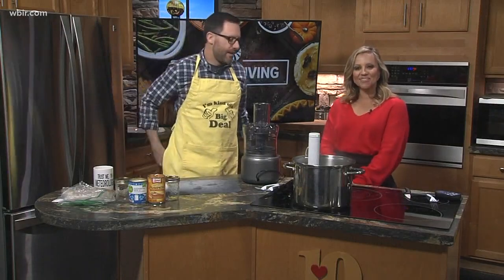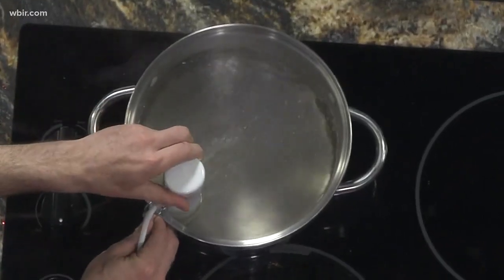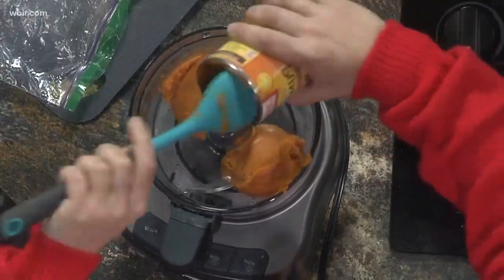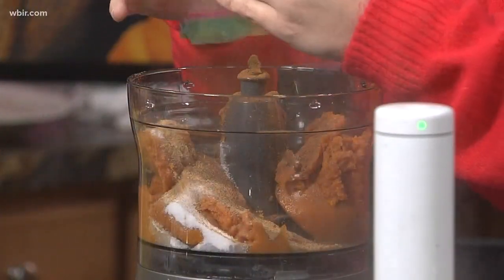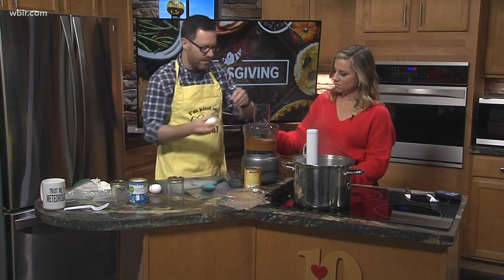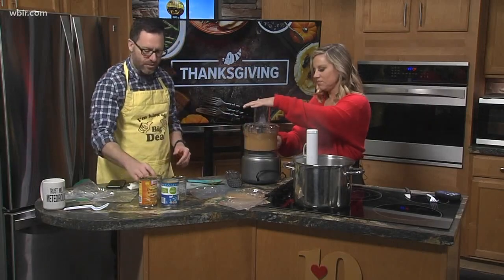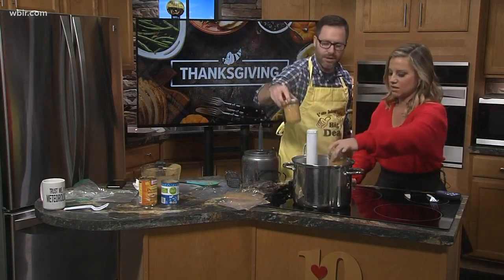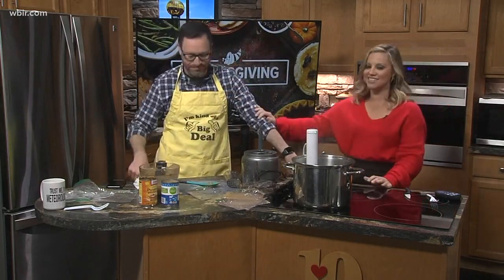Mike Witcher's mason jar pumpkin pie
Here's a way to spice up that Thanksgiving pumpkin pie!